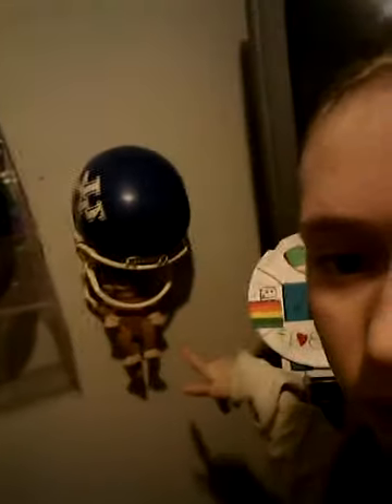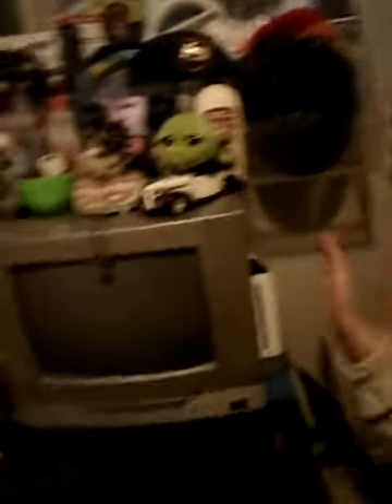blog/ room tour